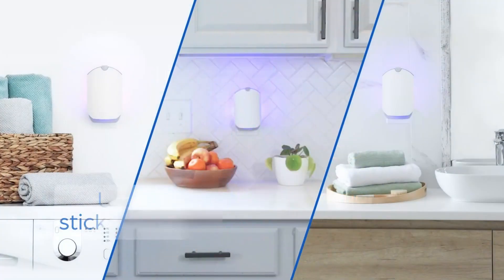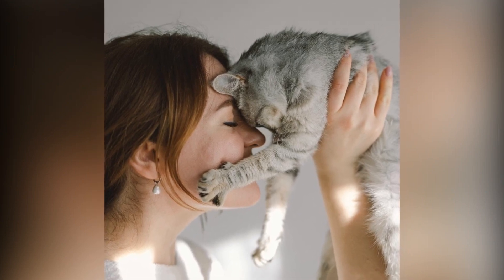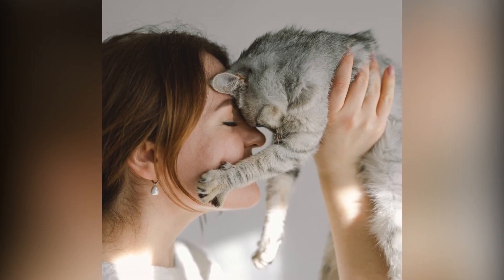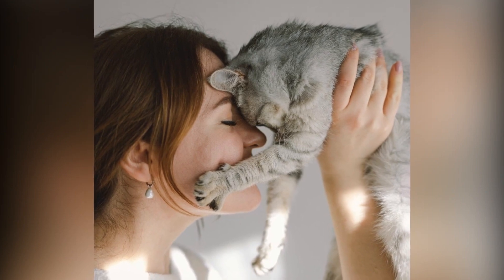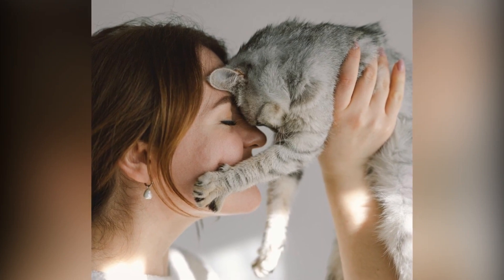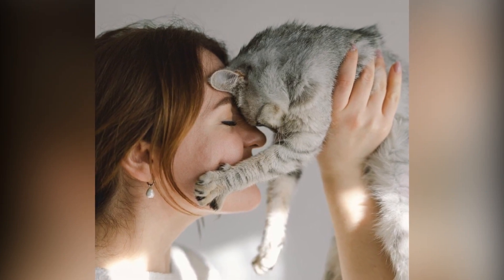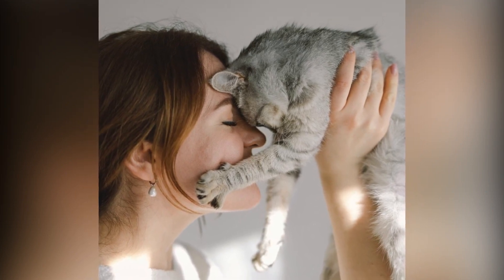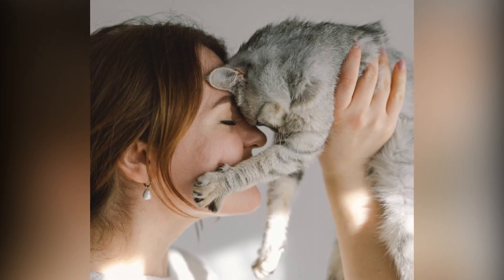Top Gift Ideas for Purr-Fect Cat Moms: Spoil Her This Mother's Day!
Join us on Backstage Pass as we explore the ultimate gift guide for all the purr-fect cat moms who deserve some extra love this Mother's Day! Whether she’s a proud cat parent or just adores her furry friends, we’ve curated a list of thoughtful and unique gift ideas sure to bring a smile to her face. From custom pet portraits and adorable cat-themed accessories to practical items that make her life a little easier, discover the best ways to pamper the special cat mom in your life.